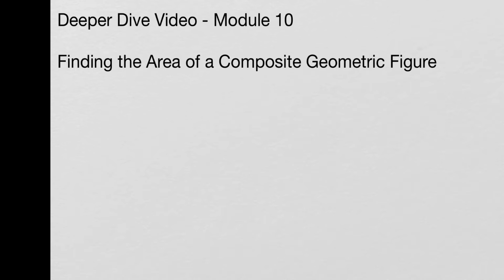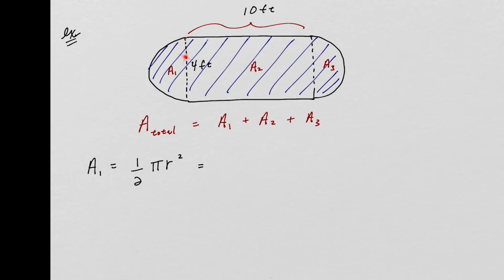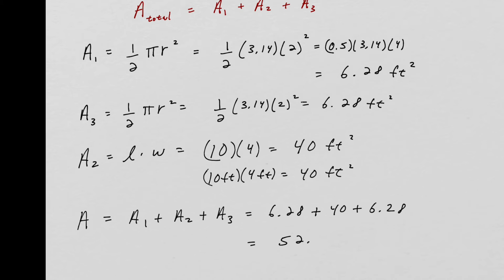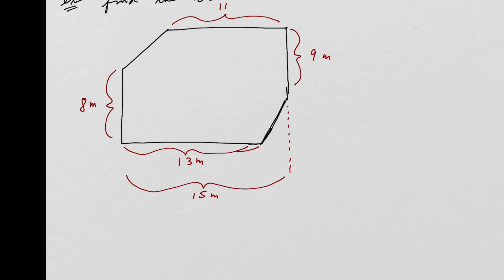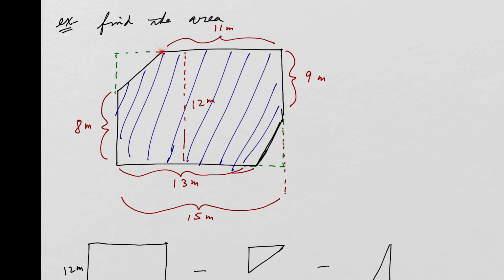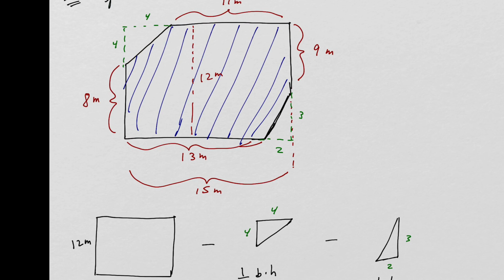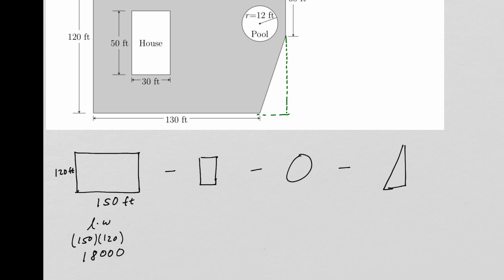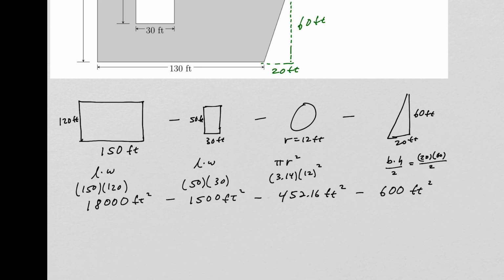Mat078 Deeper Dive Module 10 Area Composite Figure